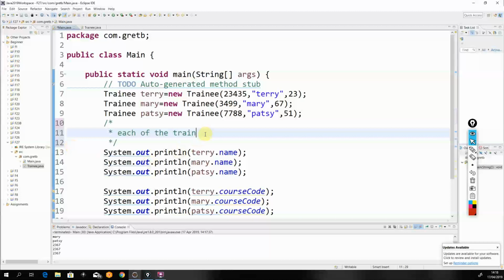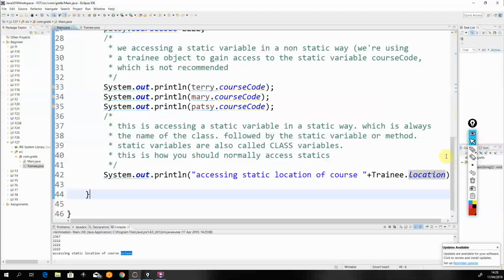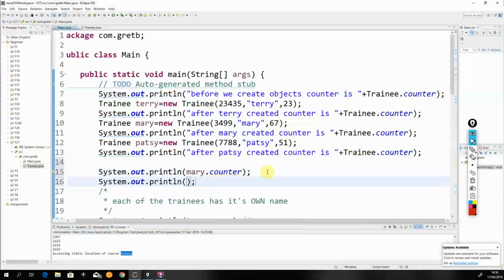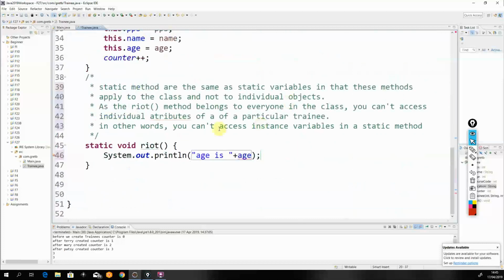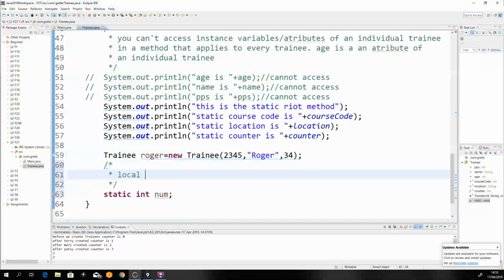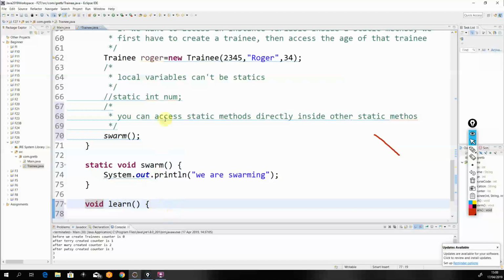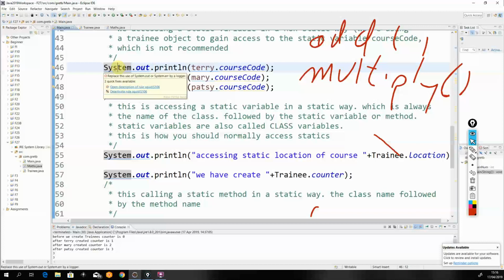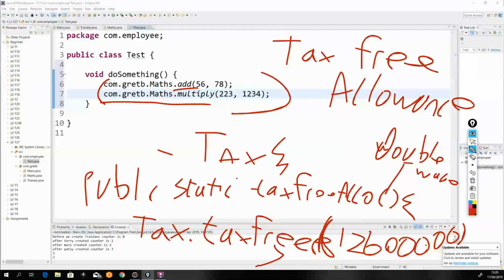Video 18 Statics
Static variables and static methods will be discussed and examples produced in this video
code in project f27 for this video